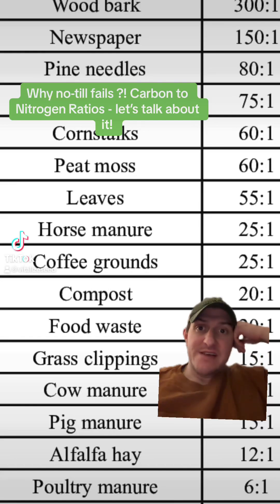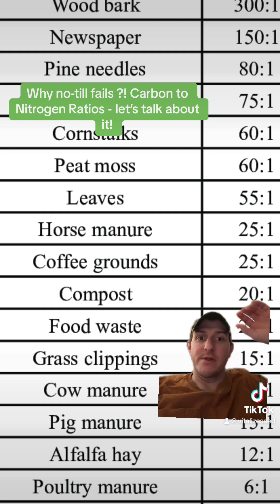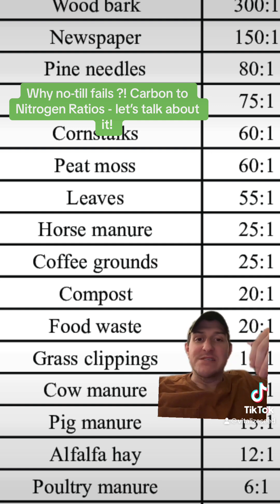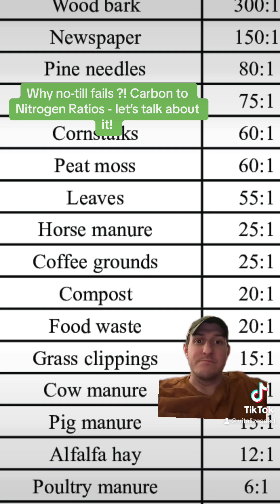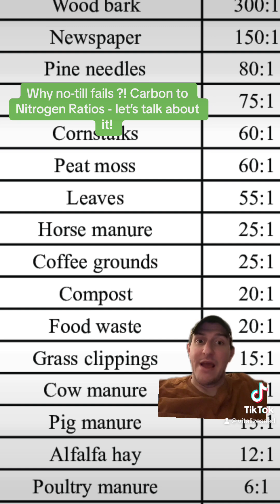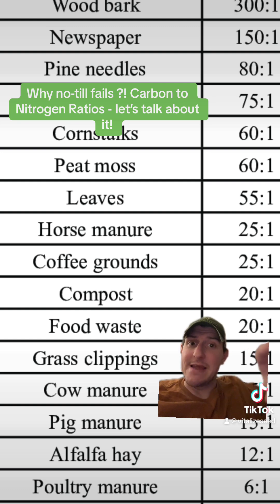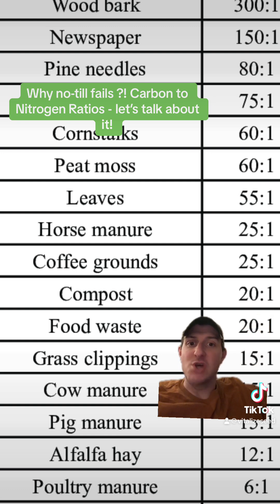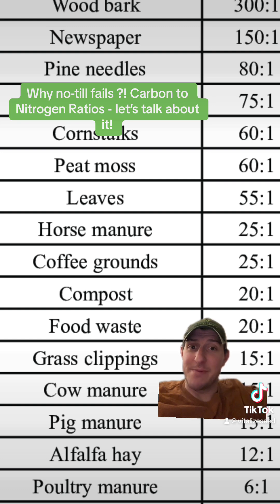No-till failing? Maybe this is why?! Carbon to Nitrogen Ratio